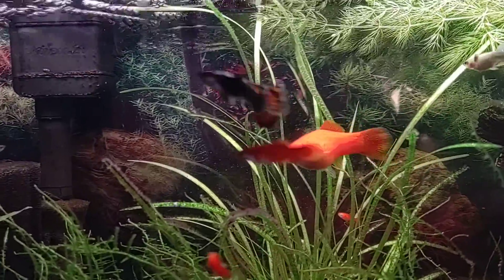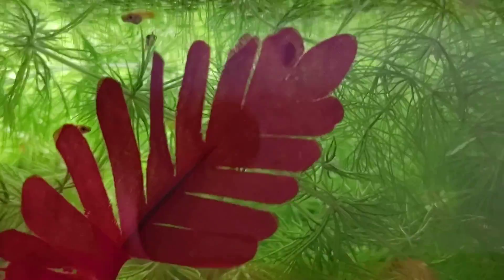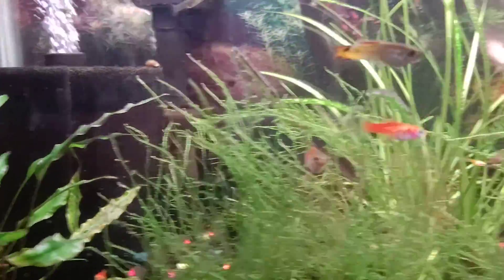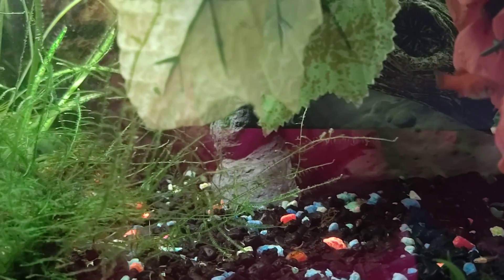See the Swordtail Tropical fish swim